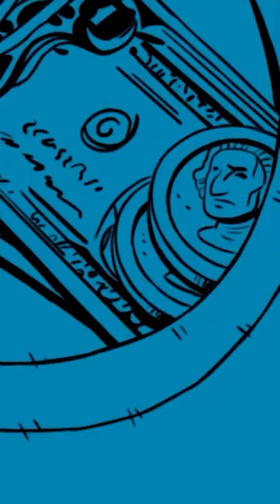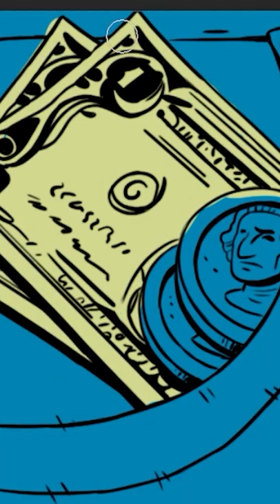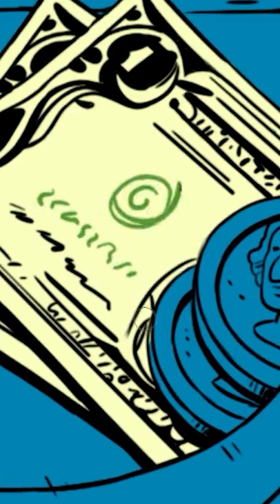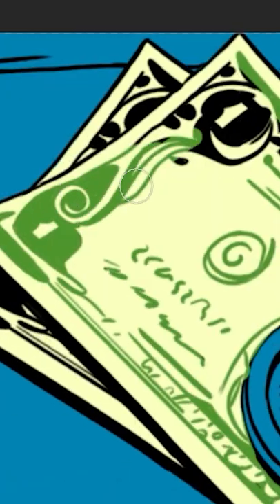SCP-619 | Lucky Jeans (SCP Orientation)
and released under Creative Commons Sharealike 3.0. Contributor: Communism will win